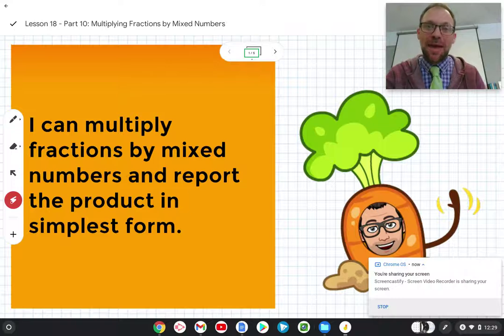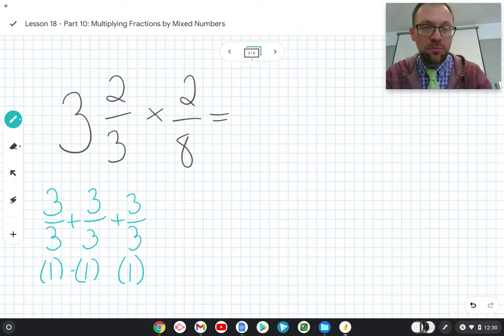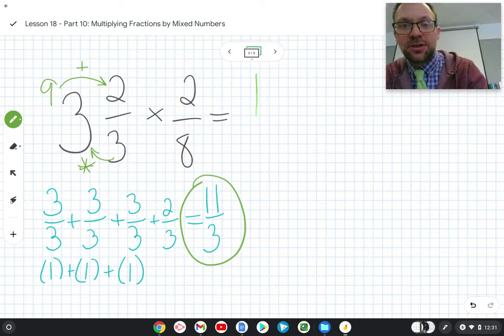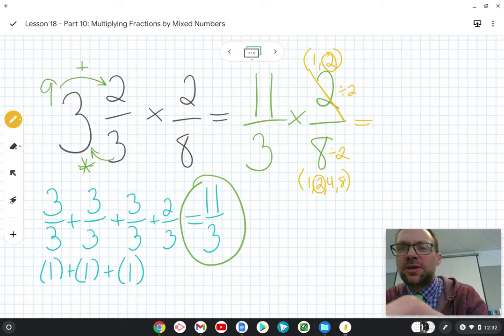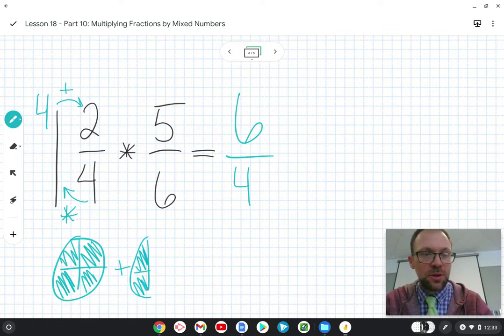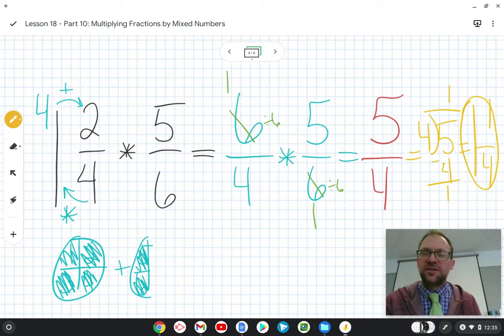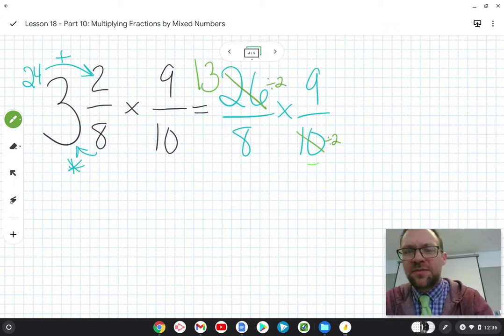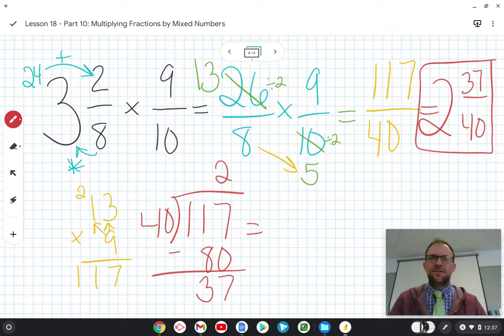Lesson 18 - Part 10: Multiplying Fractions by Mixed Numbers